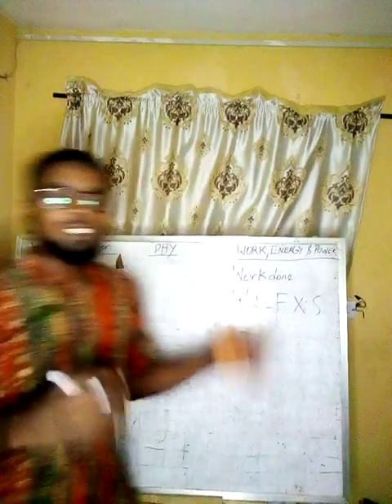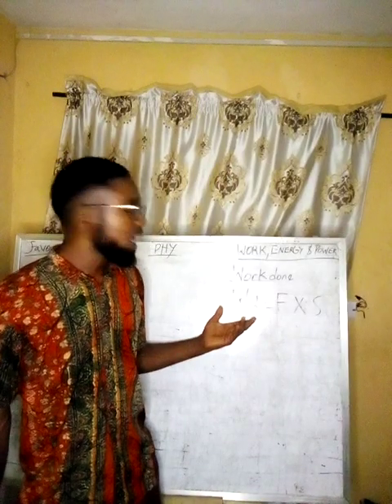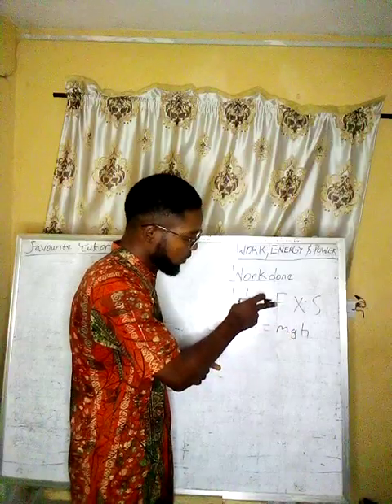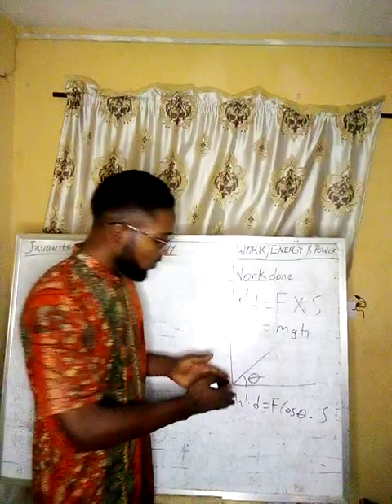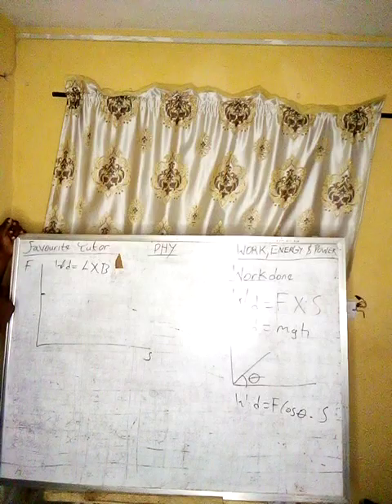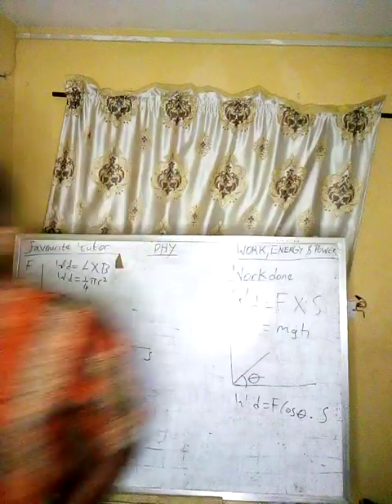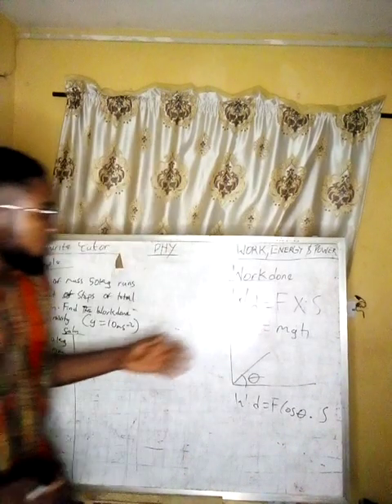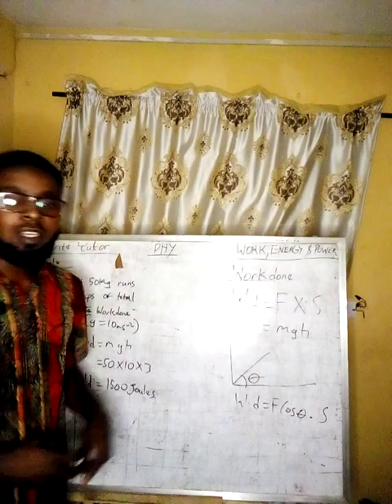Work, Energy and Power. (Work done) Episode 1